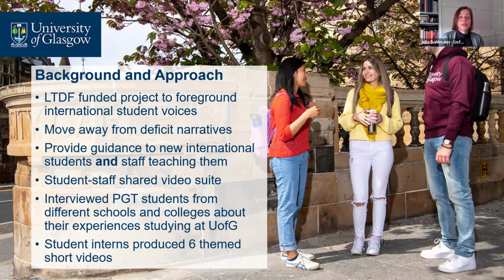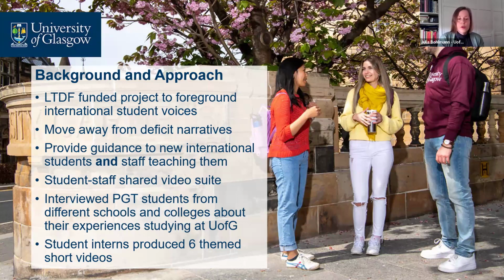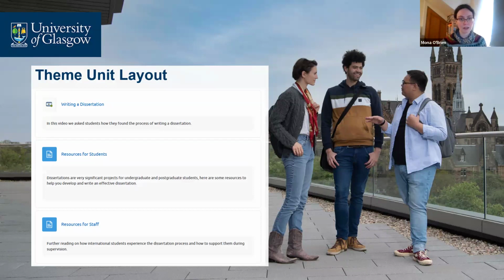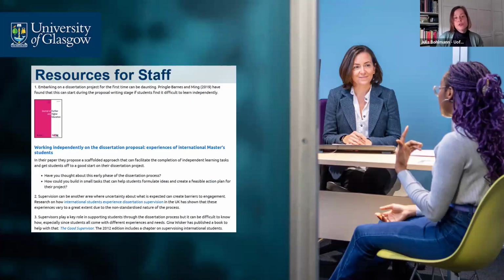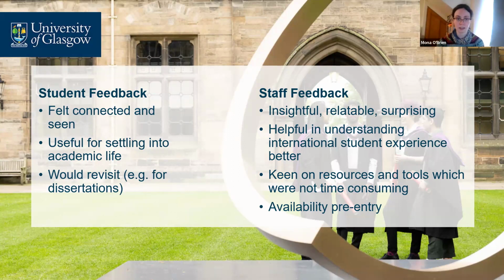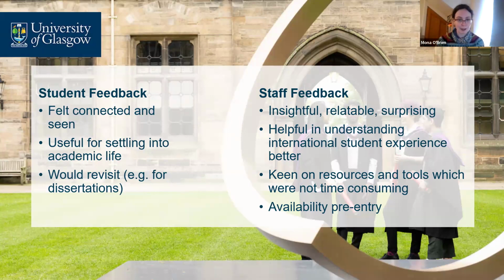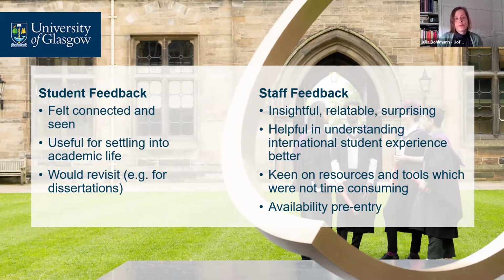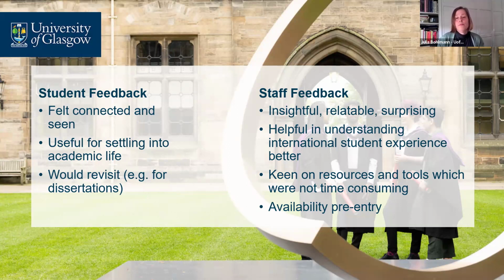8B1 International Students’ Starter Pack: Developing Good Practice for Students and Staff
Julia Bohlmann and Mona O'Brien

International Students’ Starter Pack: Developing Good Practice for Students and Staff by Amplifying Student Voices

ABSTRACT. This presentation will explore the International Students’ Starter Pack, a new tailored video suite for UofG students and staff which aims to realise a core value of the Learning and Teaching Strategy: ‘Ensuring that our learning and teaching is inclusive and supports a diverse student community’ (p.2). The presentation will discuss how this resource, through its development in meaningful staff-student collaboration, can enhance students’ understandings of Scottish Higher Education and help staff develop inclusive teaching practices.

This LTDF-funded project was created collaboratively by staff and students through semi-structured focus groups and video interviews. The resource foregrounds the voices and experiences of international postgraduate taught students from all four UofG colleges. The themes for the videos were defined by international students and centre around expectations of students, learning effectively, assignments and dissertations. Alongside the video for each theme, the Starter Pack provides resources and advice for students seeking to engage with the theme in more depth, and advice for staff seeking to develop and enhance their practice. The presentation aims to demonstrate how the resource goes beyond much of the past research and concepts of international students, many of which have been othering and problematic (Mittelmeier, Lomer, and Unkule, 2023), and highlight its usefulness and value to staff and students.